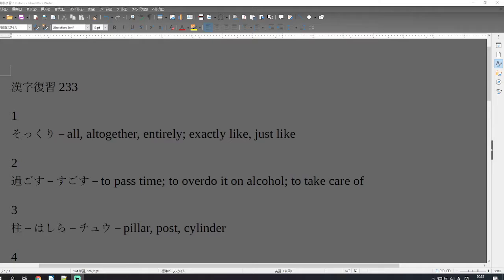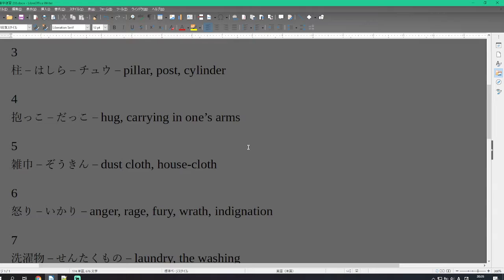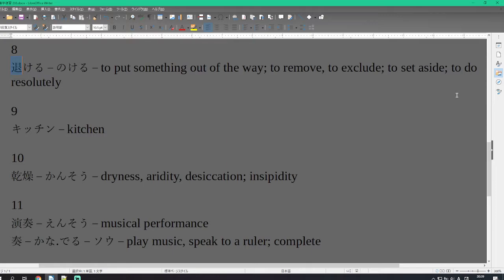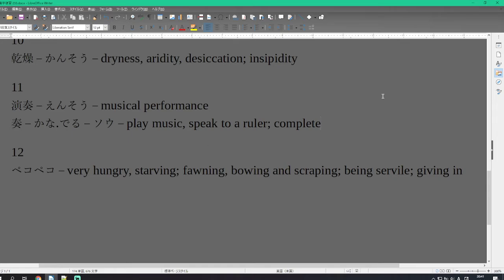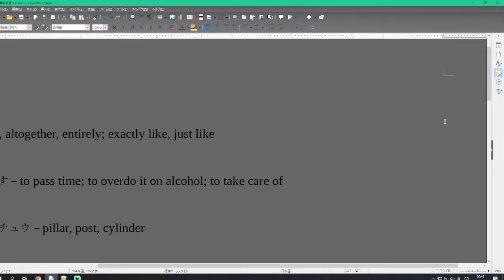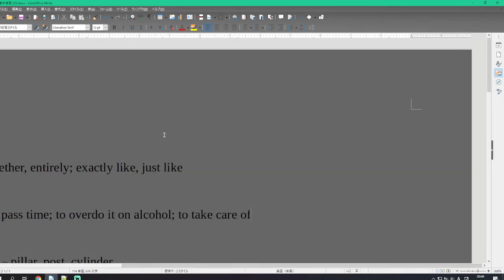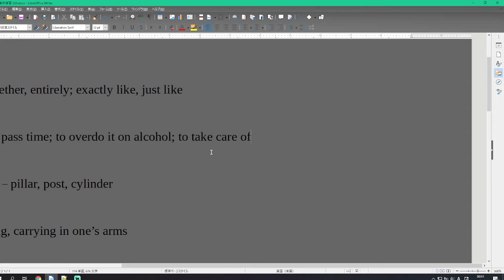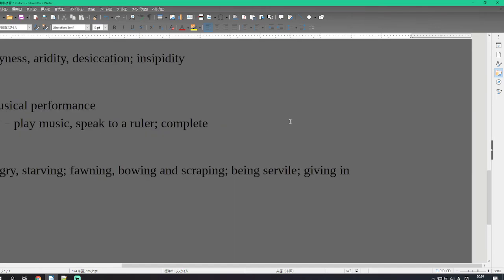Japanese JLPT N3 Study List Day 233